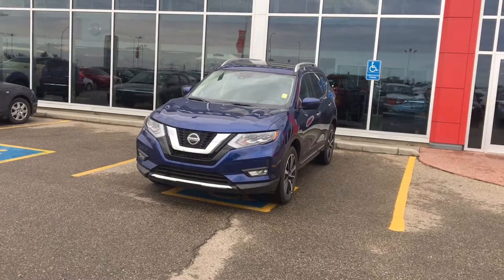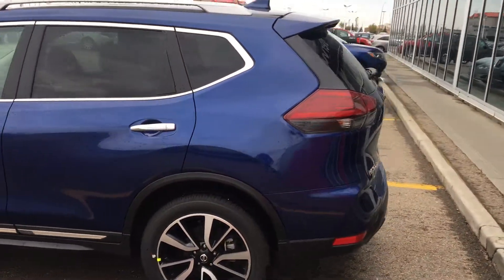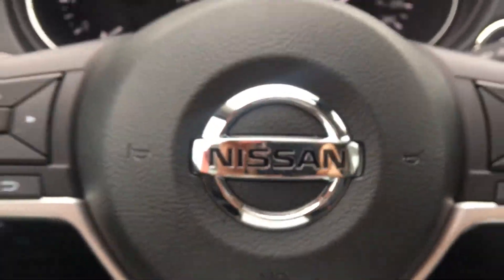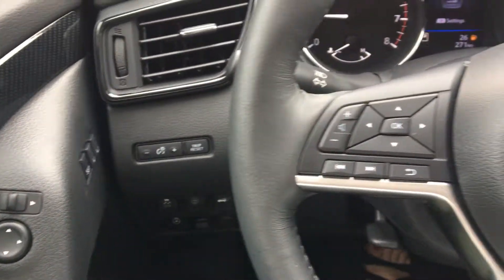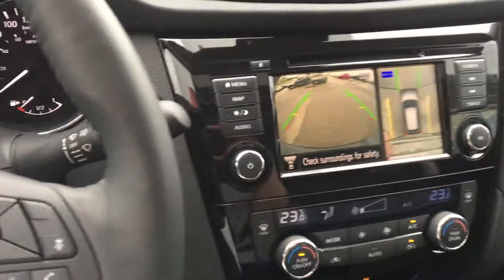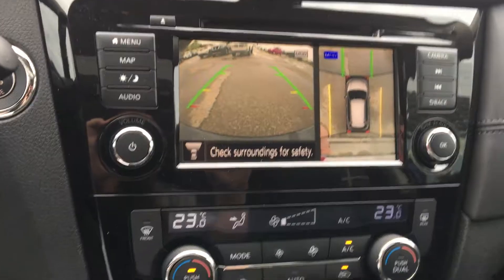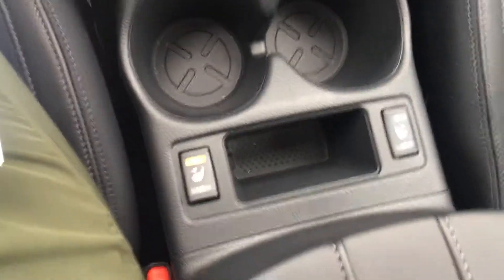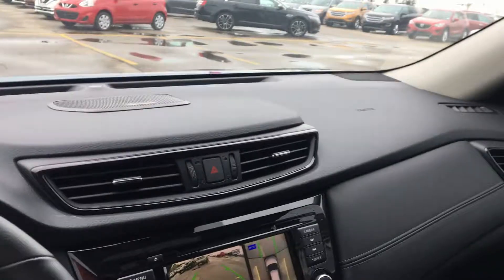2018 Nissan Rogue SL for Mike